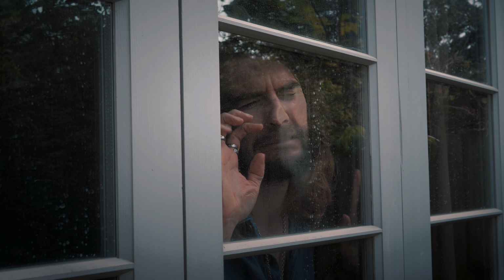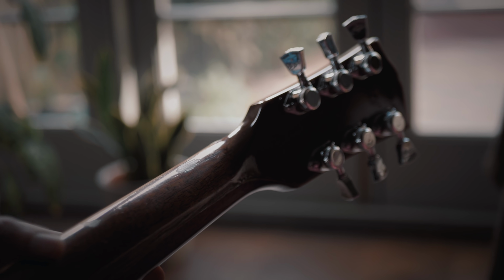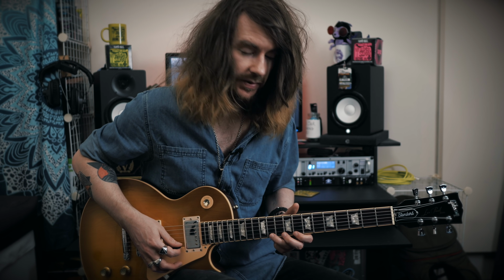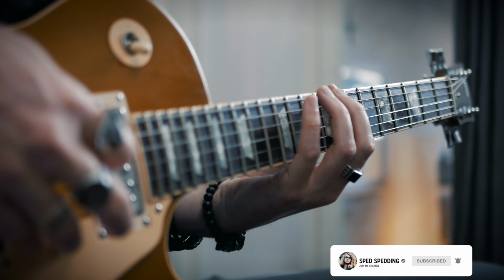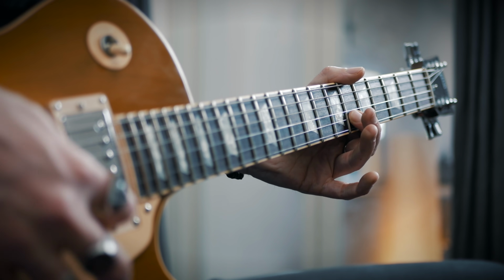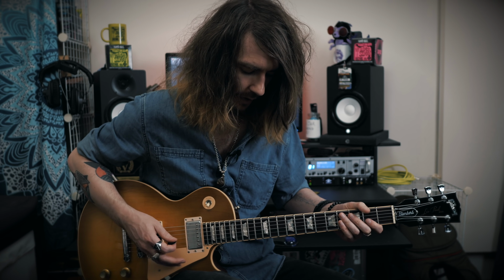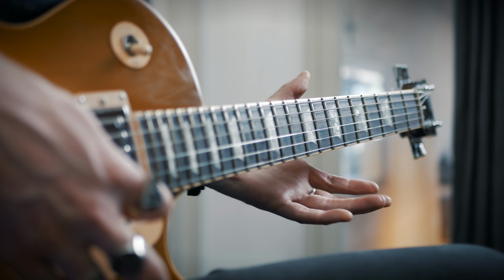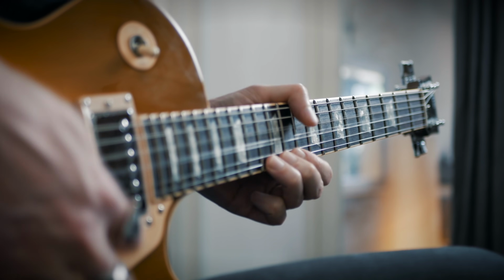BREAK OUT OF THE BOX: 5 Awesome Licks that you NEED to know!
Tell me what YOU think the difference is between a good musician and a great musician?

Learn how to spice up your playing with  5 super tasty licks.

Friday Free-For-All has turned into a Super-Saturday-Special.

I loved making this video. I really put my all into it.
I plan on doing a lot more videos like this; I am a huge fan of film and photography and want to combine my passions on the channel.

I would appreciate any support!

00:00 - Intro
02:15 - Lick 1
06:06 - Lick 2
10:39 - Bonus Lick 1
12:55 - Bonus Lick 2
13:44 - Bonus Lick 3
15:44 - Final Thoughts

Guitar/Studio Gear:

►RODE Microphones
►My Acoustic
►My Cabinet Simulator/Attenuator
►Les Paul Strings
►Strat Strings
►Headphones 1
►Headphones 2
►Guitar Stool

Camera Gear:

►Lumix G9
►Lumix G7 Camera
►Lens 1
►Lens 2
►Manfrotto (Tripod & 60cm Slider)
►Studio Lights
►Manfrotto Tripods
►Zoom H6
►Clip On Mic
►Shotgun Mic